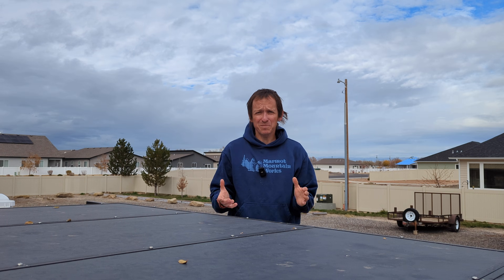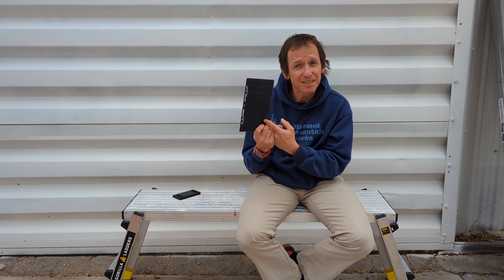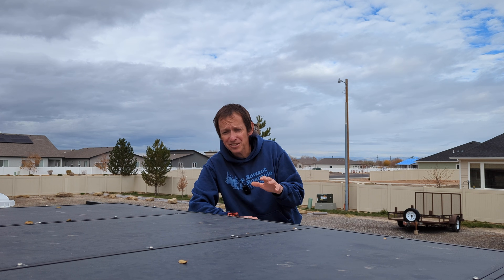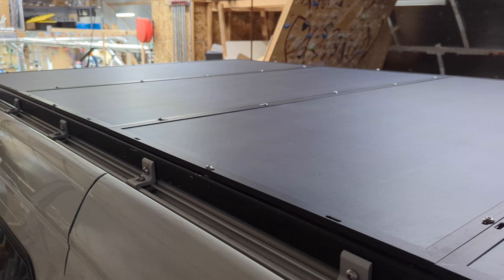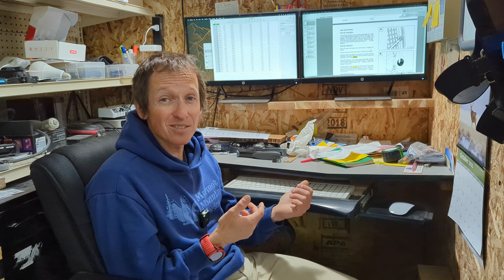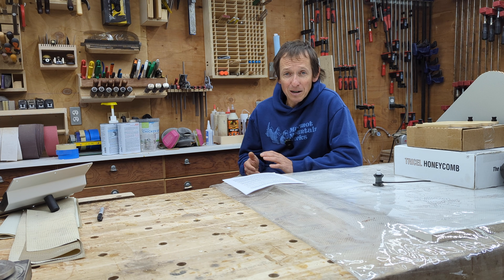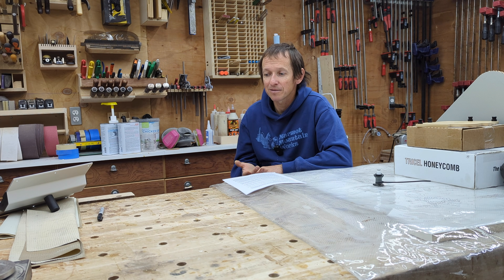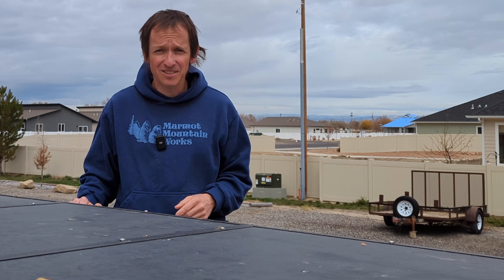Ultralight Solar: The Future (and I'm very excited for it)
If you found this entertaining, educational or even enraging, consider supporting my channel. I appreciate it greatly. Please use the link:

This video talks about the Roboteos Solar Panels that I installed on my roof in May.  So far, they have performed fantastically.  Second part of the video covers what happened with the Lightleaf Panels that were on my roof before.